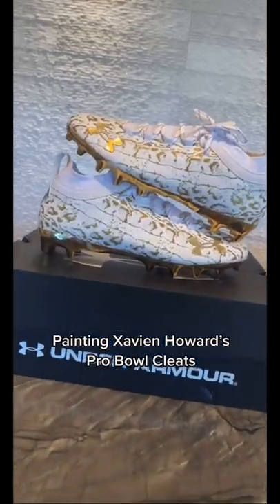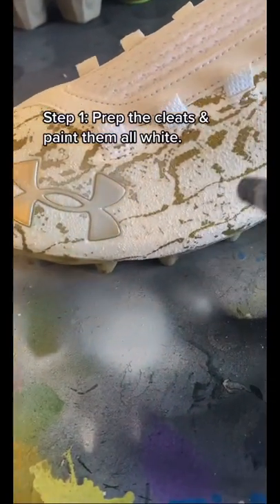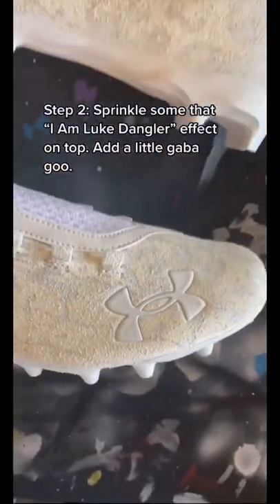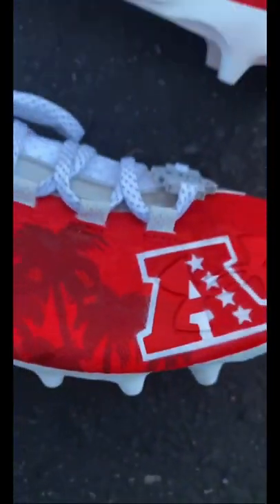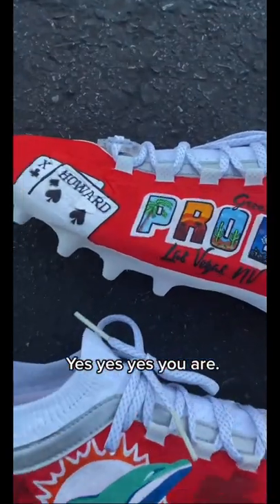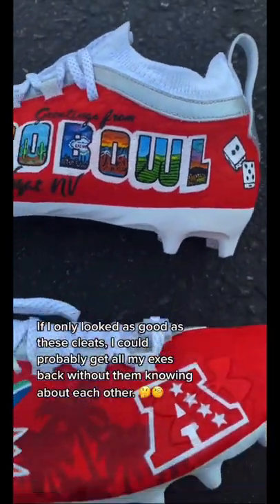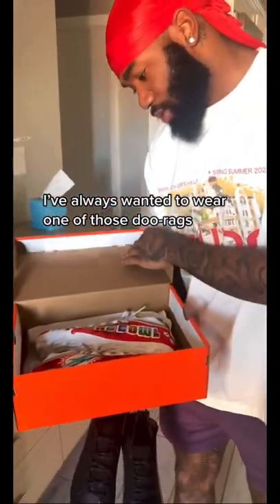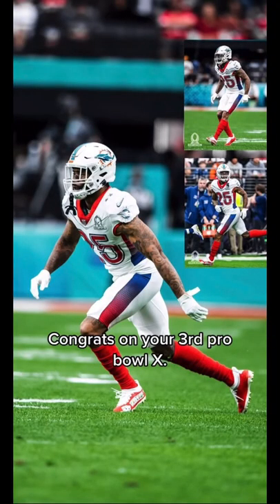Painting Xavien Howard’s Pro Bowl Cleats 🌴